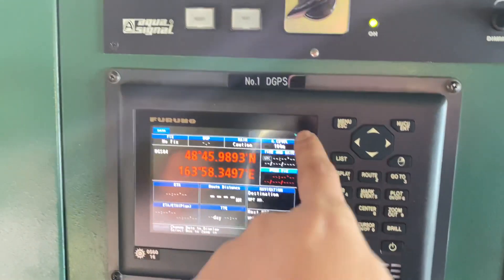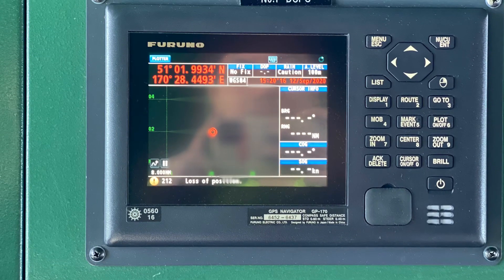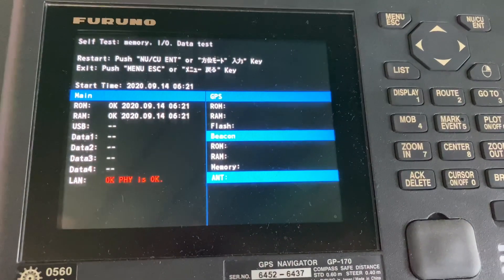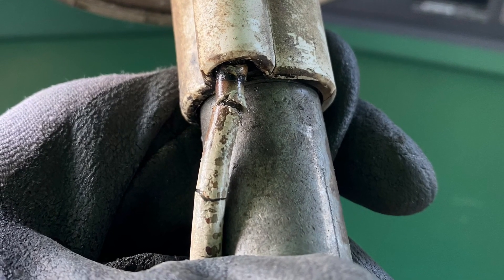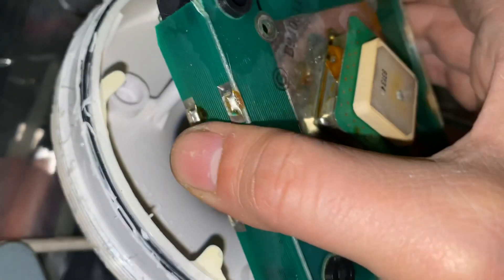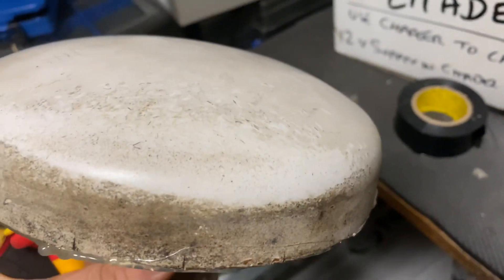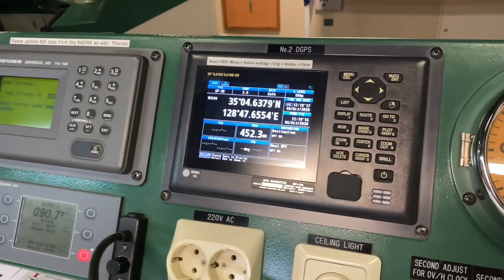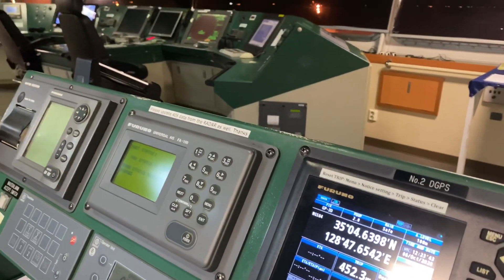GPS LOSS OF POSITION ALARM | ETO TROUBLESHOOTING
We had this Loss of position alarm in our GPS system. I managed to fix the unit and sharing you the step by step procedure I did in fixing the unit.